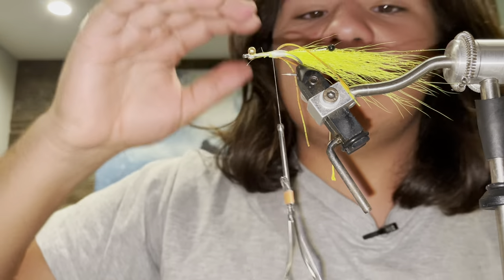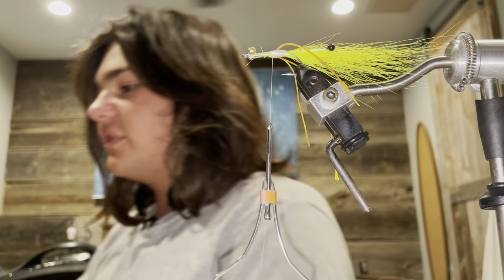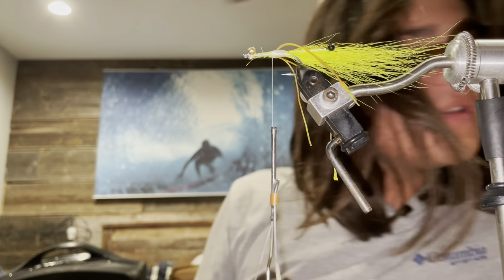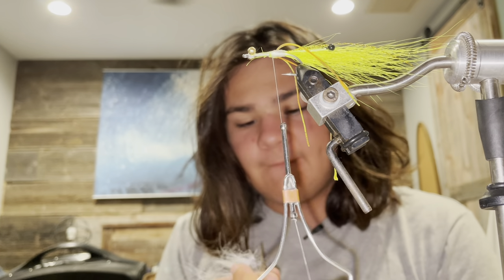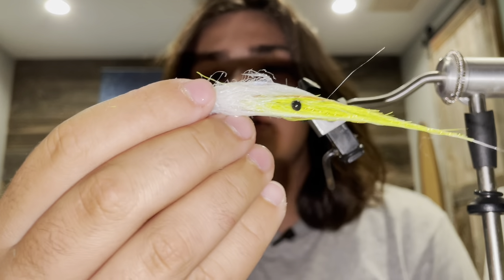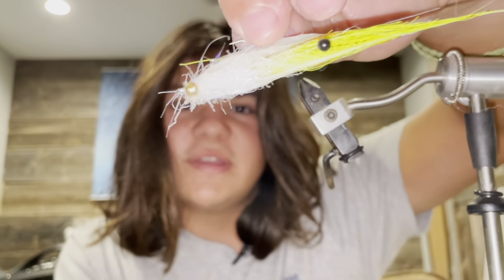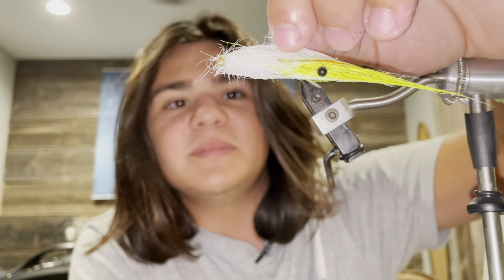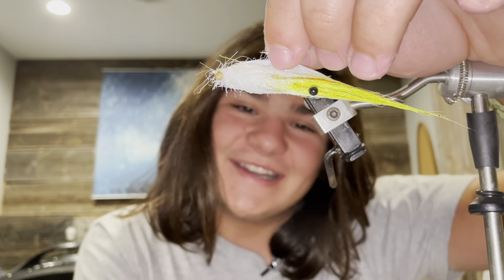Fly Tying Episode 1: My Favorite Shrimp Fly!!!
This video is on how to tie my favorite shrimp fly I have caught some nice fish on this fly and it works super well rarely easy to tie as well!!